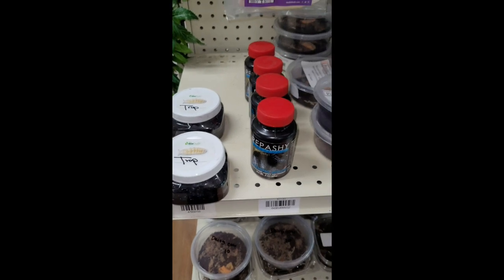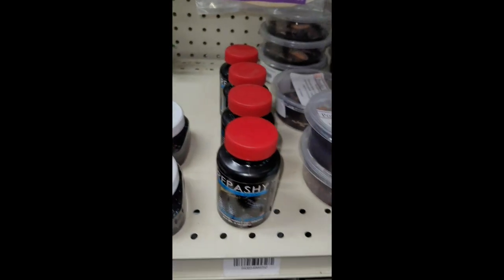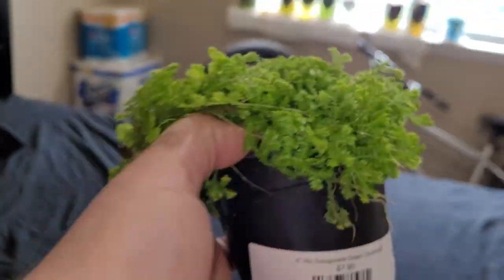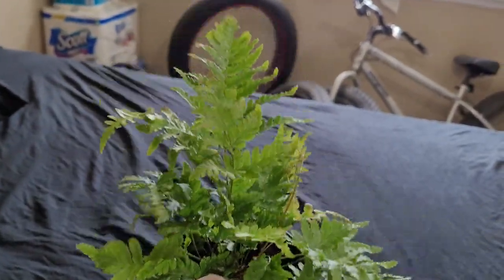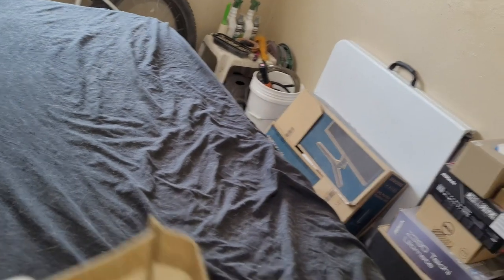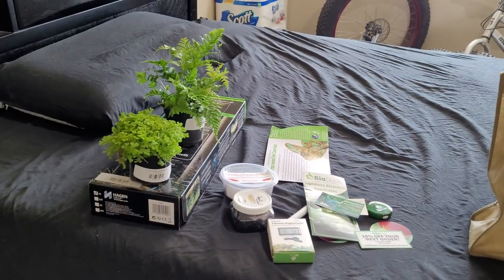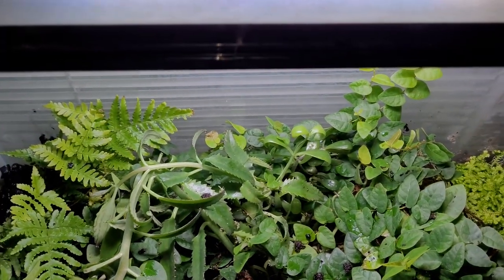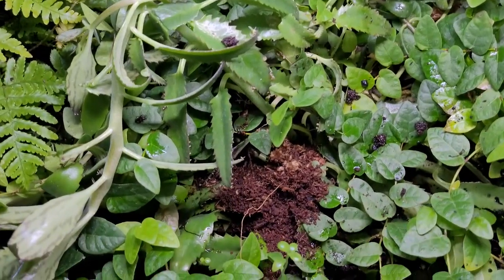A terrarium upgrade and a trip to The Bio Dude.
Join me as I give my terrarium an upgrade. I also went to an awesome local store called The Bio Dude.